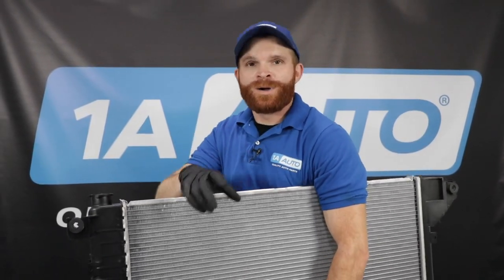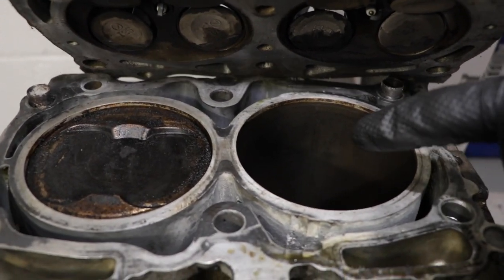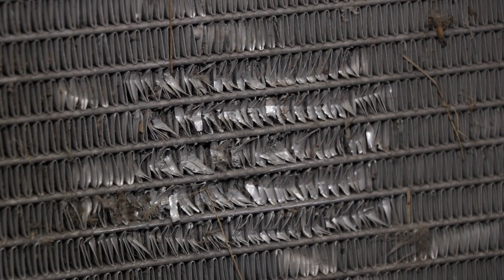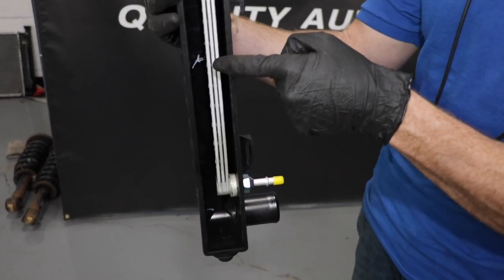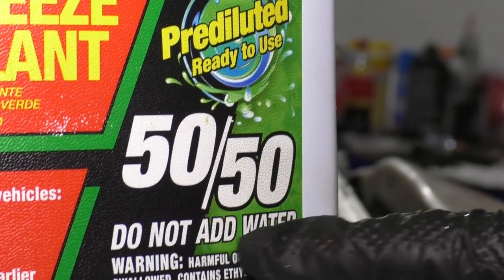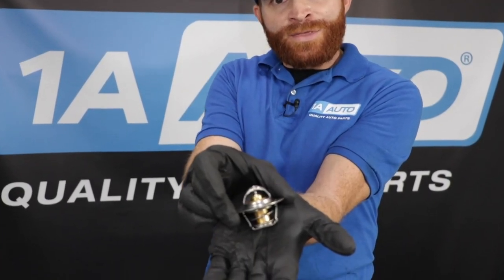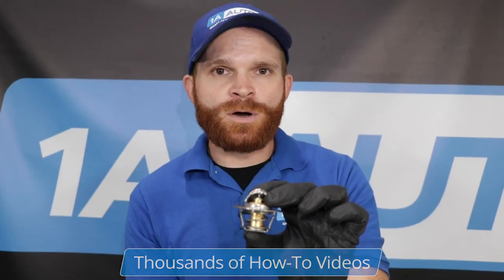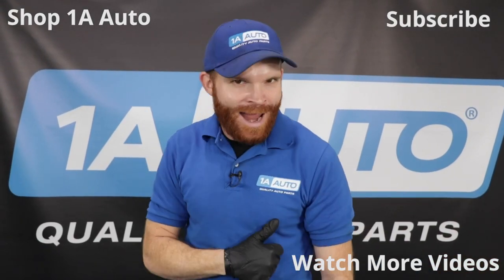Common Problems With the Radiator in Your Car, Truck, or SUV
An efficiently working radiator is crucial to the heath of your car or truck's engine. There are many radiator and cooling system problems that start small, but quickly escalate into catastrophe! In this video, Len discusses the most common problems that will eventually happen to any radiator, so that you can know what to look out for, and fix the problems before you find yourself stuck on the side of the road!